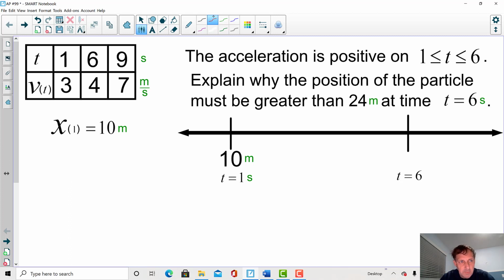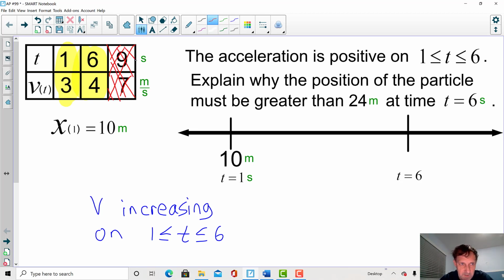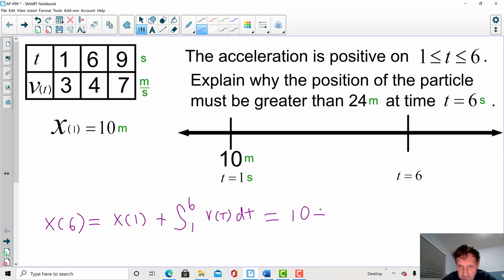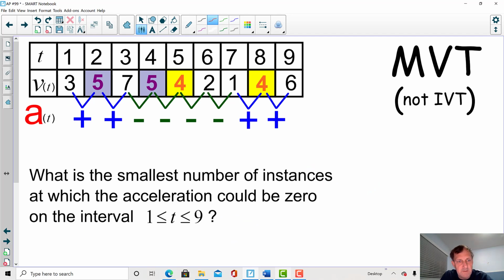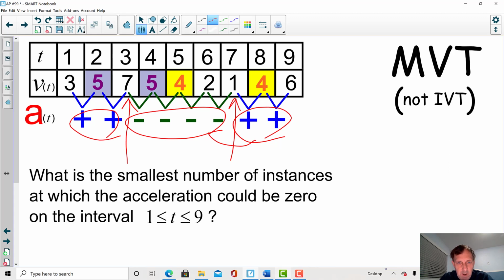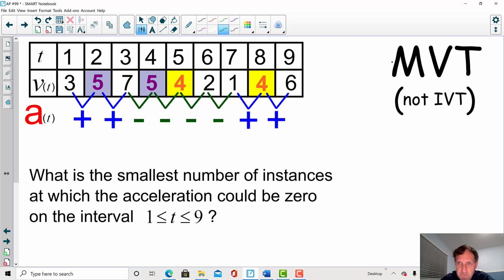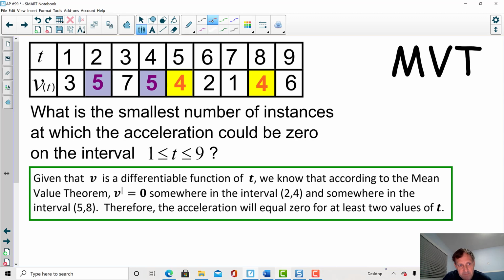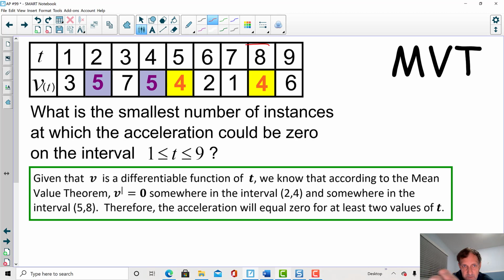Leanza AP Calculus x v a with MVT HW # 99